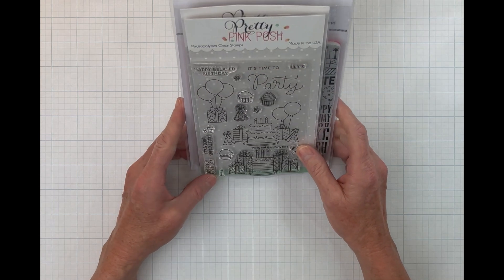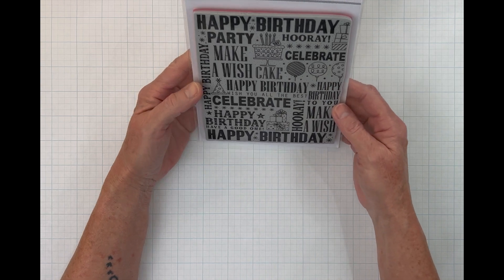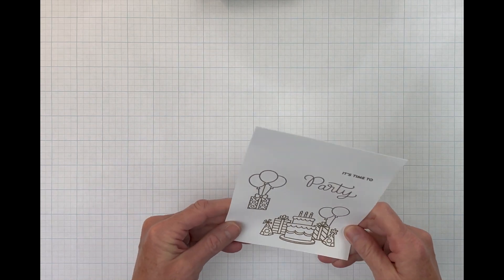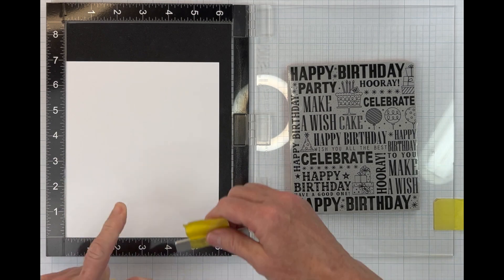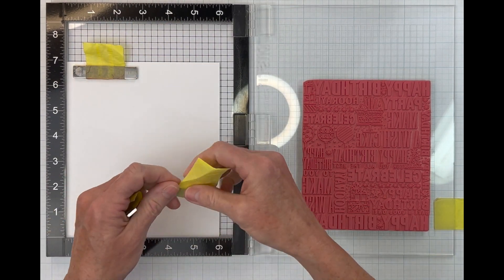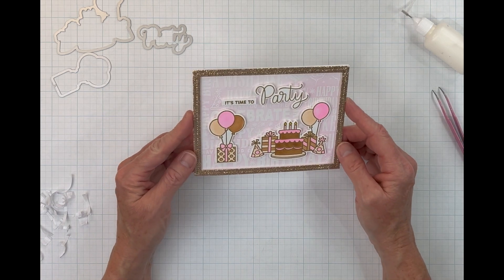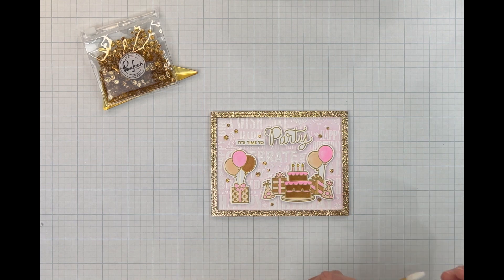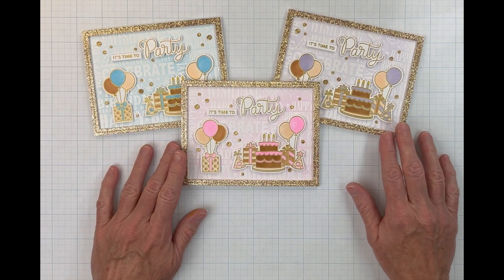Party Time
Melissa Miller
Handmade Hugs by Melissa

Supplies I used in today's video...

Supplies I use and recommend that I get on Amazon...
Easy See Tape
Hammermill Paper
Post It Tape
Foam Sticky Strips
Foam Sheets
T Ruler
Scotch Tape Runner
Fine Tip Glue Bottles
Scotch Foam Tape
Grabbie Watercolors
Metallic Watercolors
Avery Removable Labels
Tombow Mono Sand Eraser